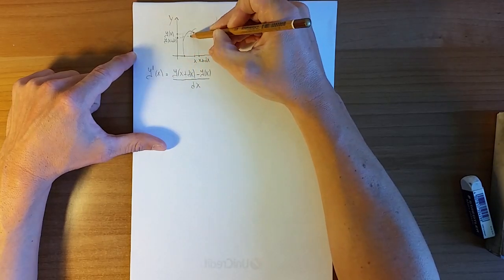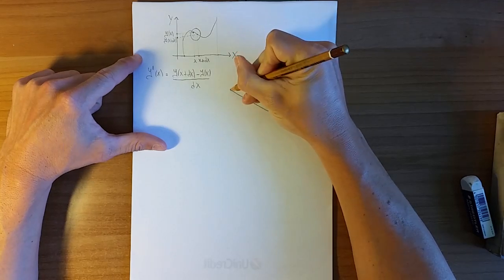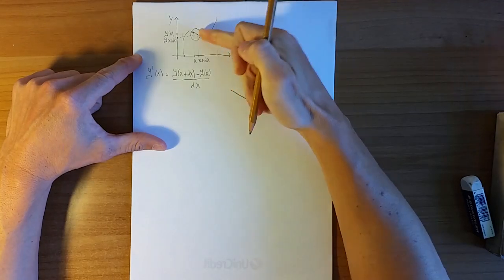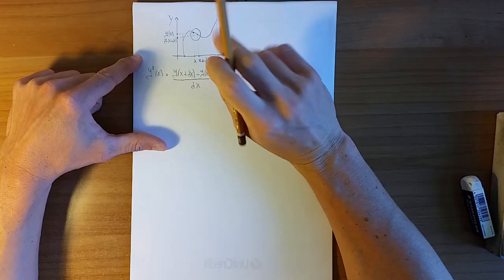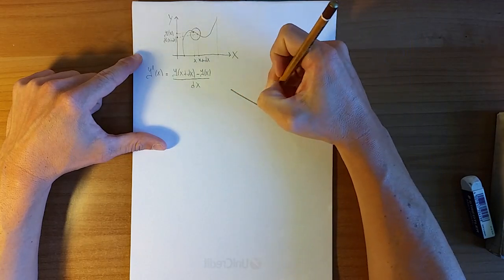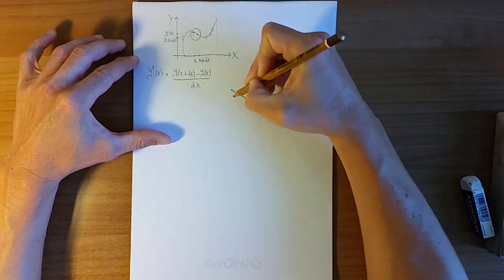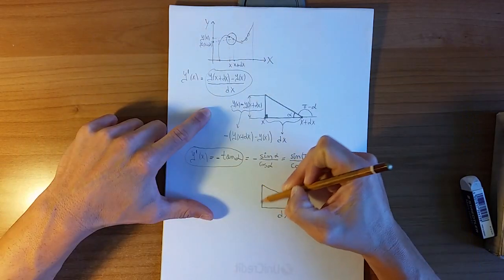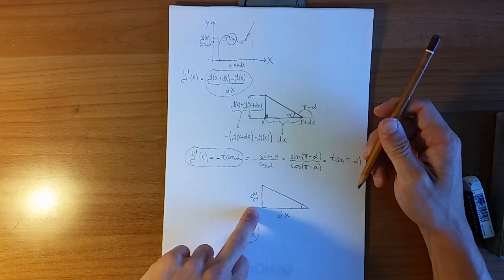Single-Variable Calculus lec.3: visual representation of derivatives